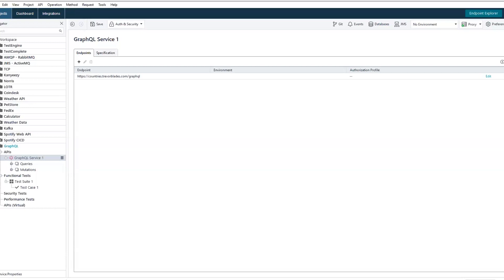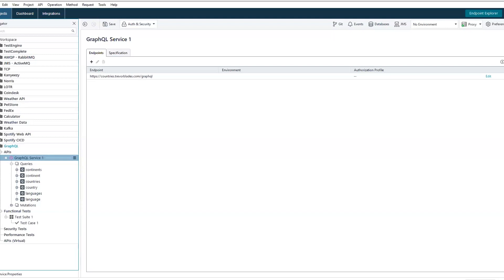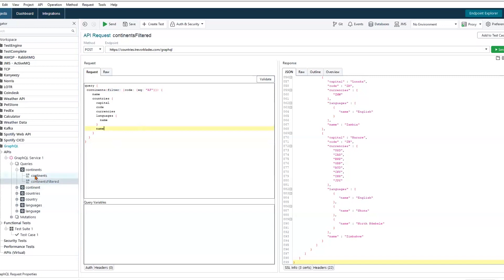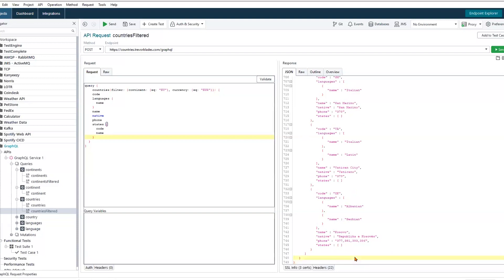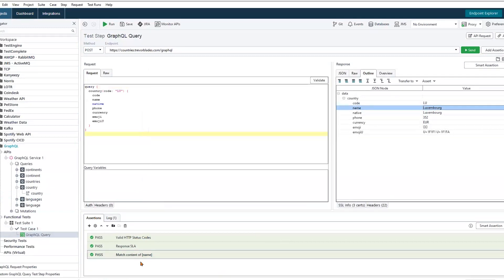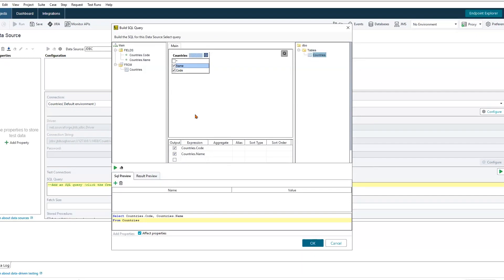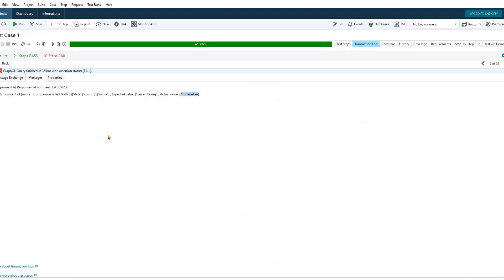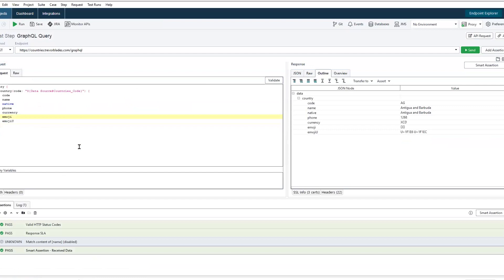Testing GraphQL with ReadyAPI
A demo walkthrough on how to use GraphQL testing with ReadyAPI.

If you find these videos helpful, be sure to explore how a multi-protocol API approach can solve your microservices challenges, or discover best practices for testing across various protocols.